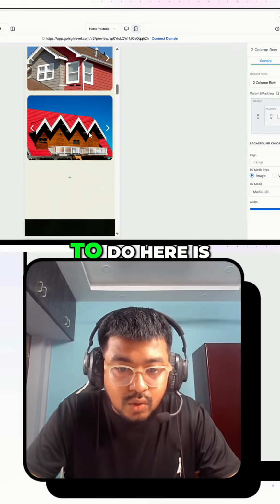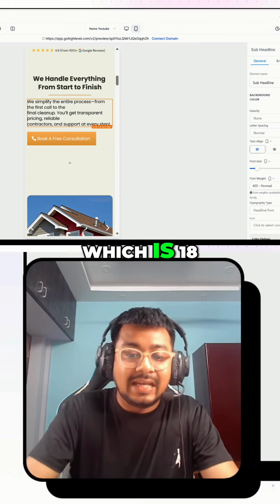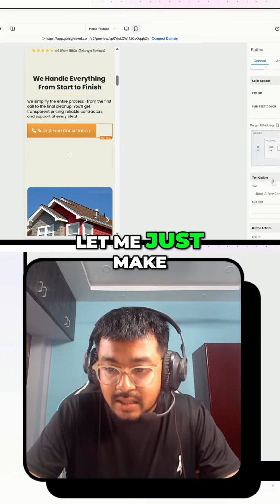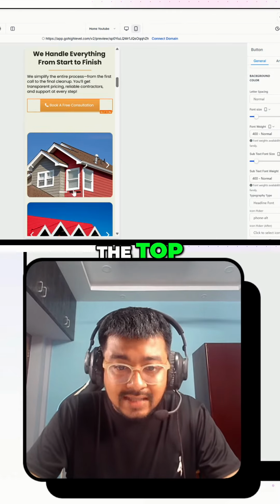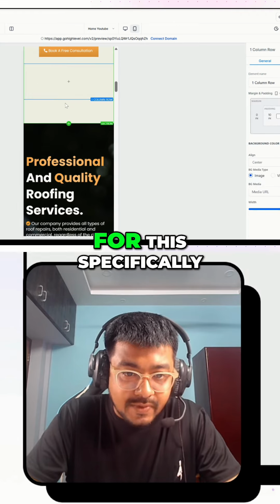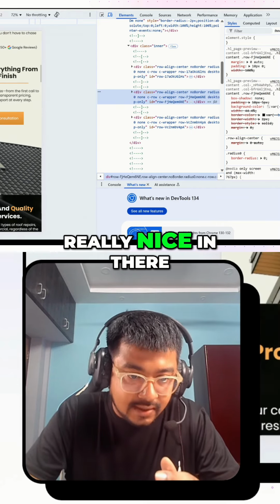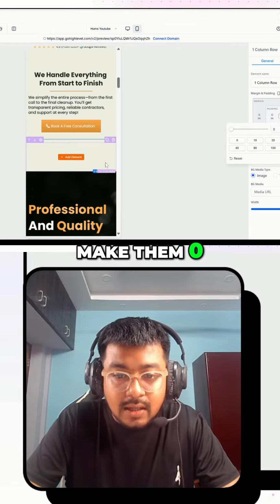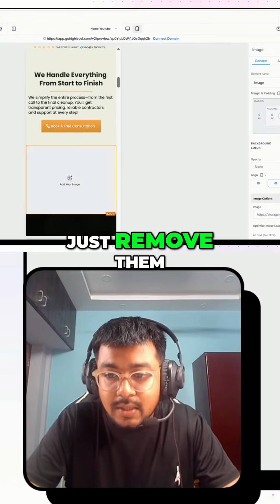Website Design: Optimizing Layout & Removing Spacing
Fine-tuning website design for clients! Watch as we center-align elements, adjust spacing, and showcase design skills to attract more potential clients. See how we make websites shine!